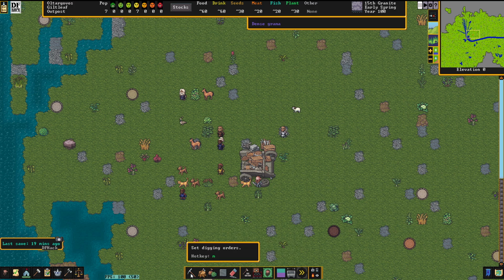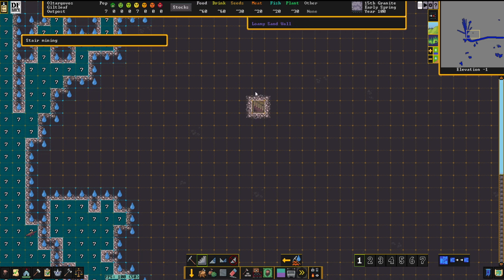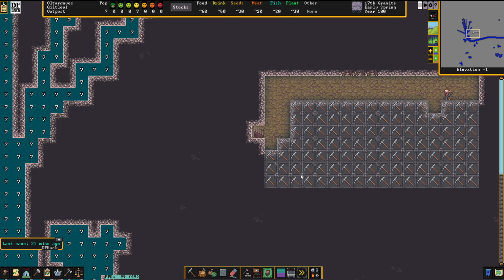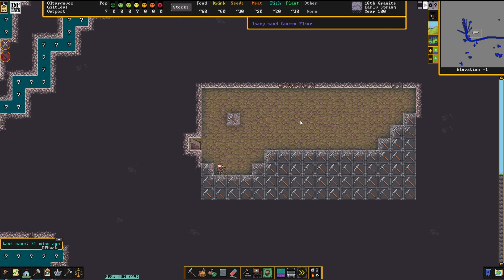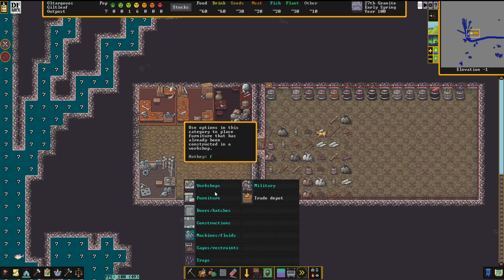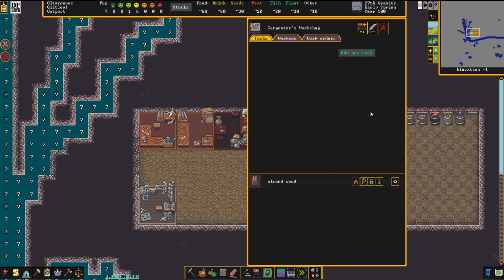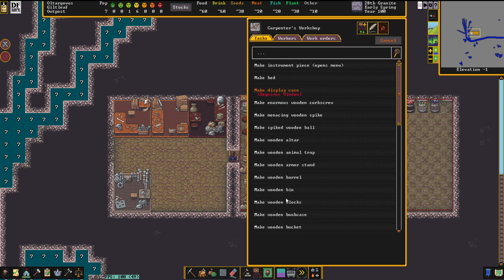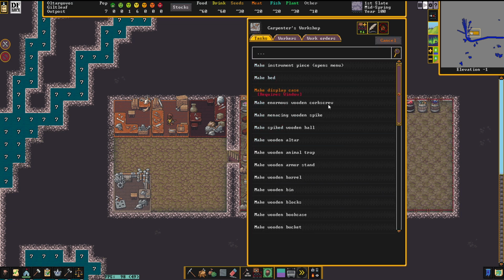THE VERY BASICS - Ic0n's Quick DWARF FORTRESS Guides Ep 1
00:00 - Intro
00:30 - Guide

This is a Beginners Guide Series for Dwarf Fortress, showing some Let's Play Playthrough Tutorial. This is the unmodded (Vanilla) Steam Release Version.